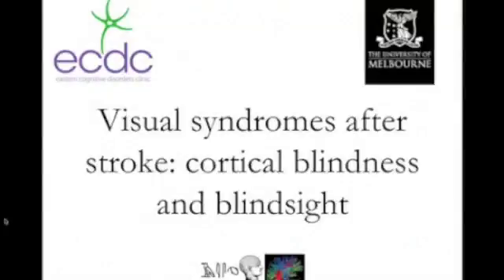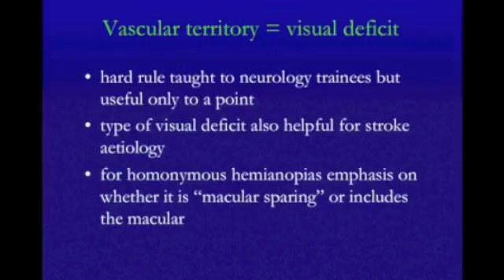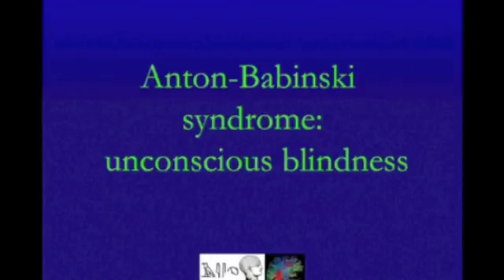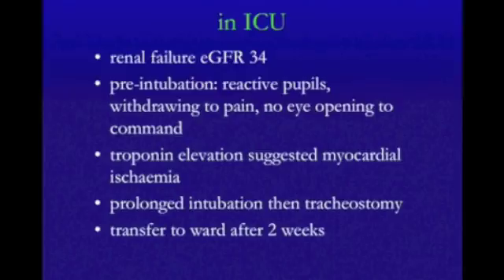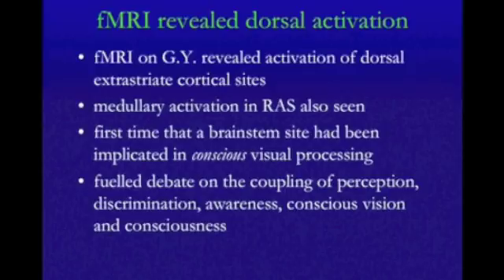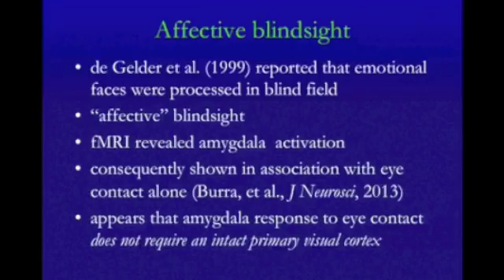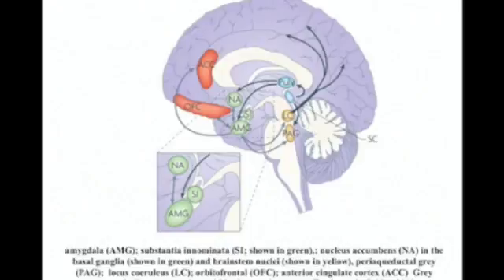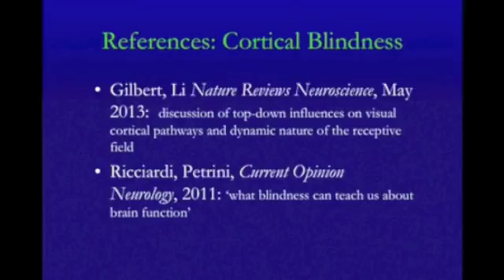Dr Amy Brodtmann - Visual syndromes after stroke: Cortical blindness and blindsight